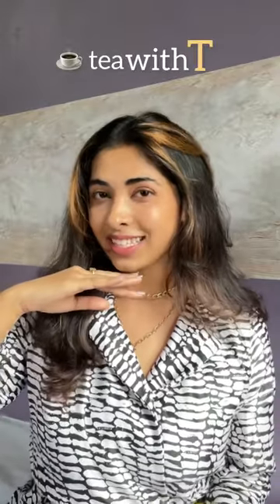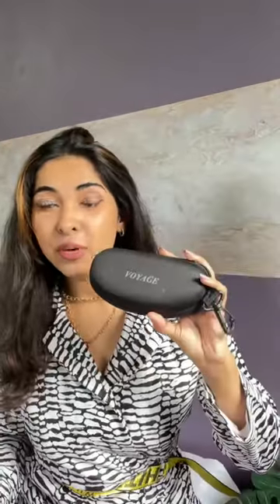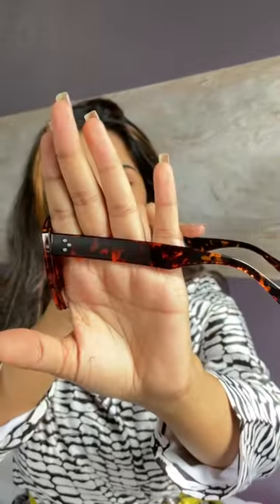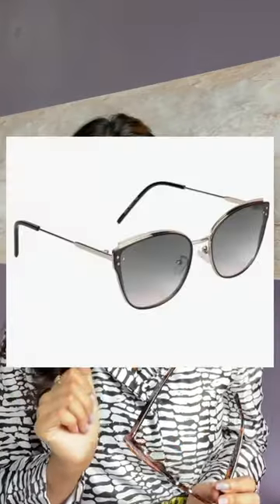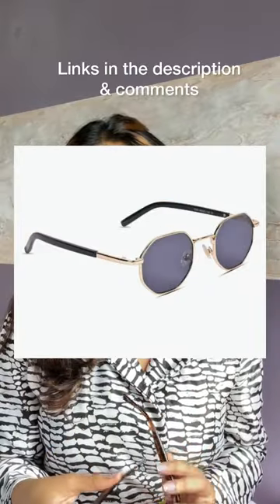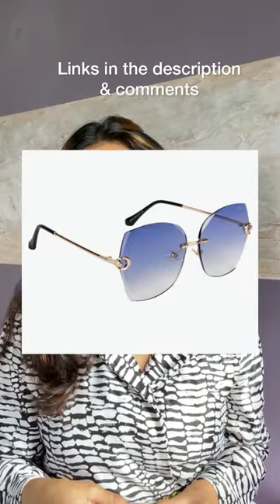Sunglasses haul review Instagram store